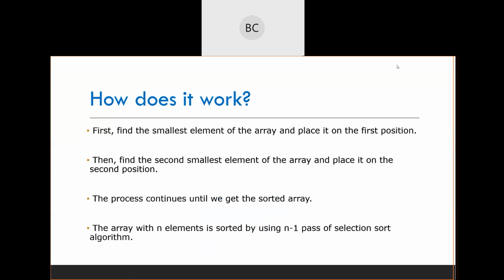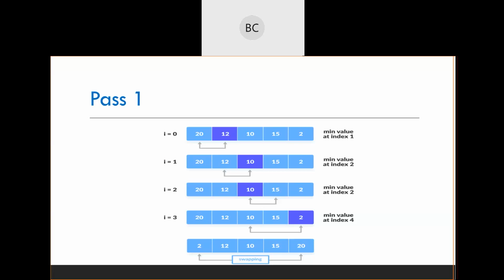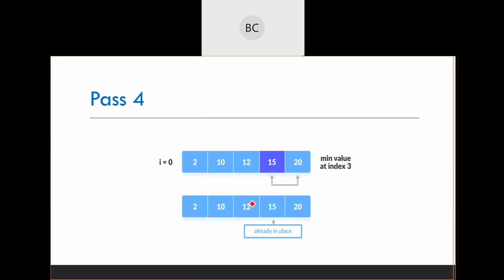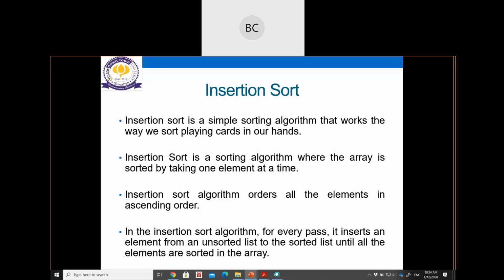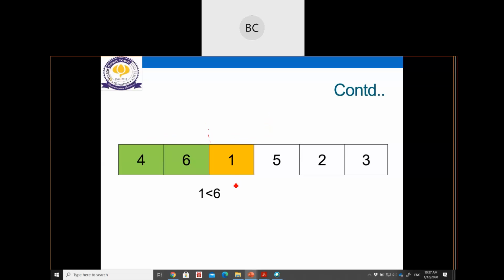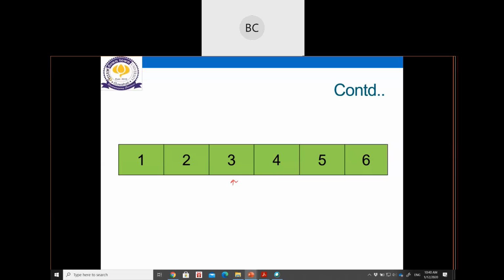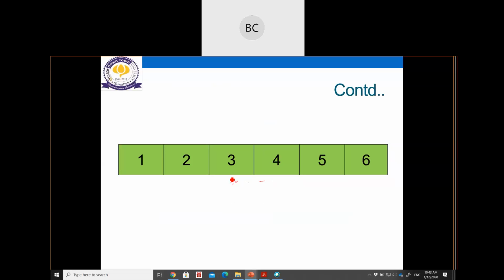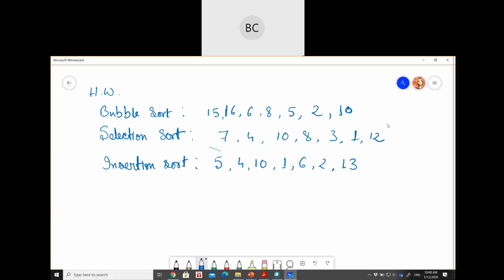DSA day35: Selection Sort and Insertion Sort